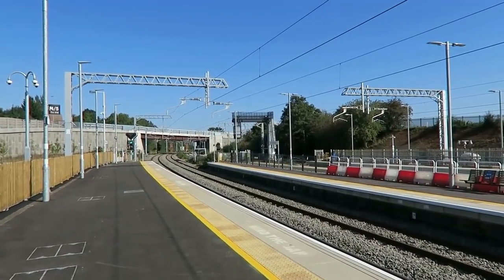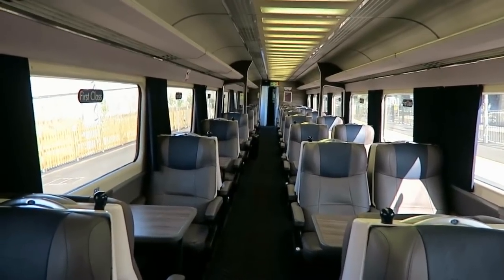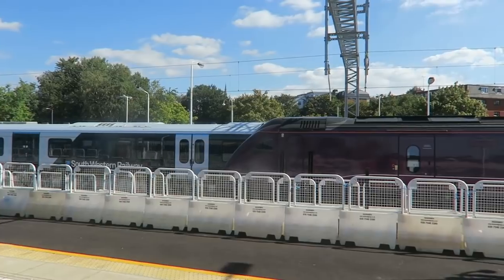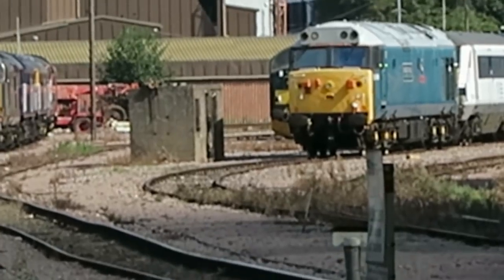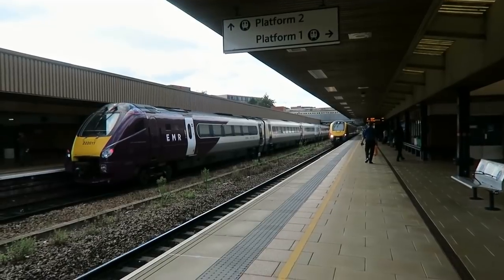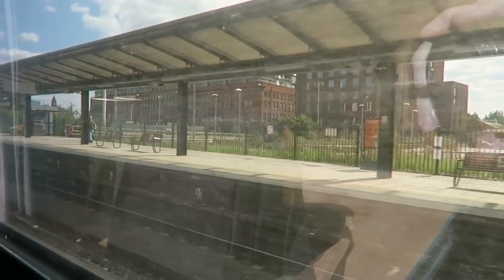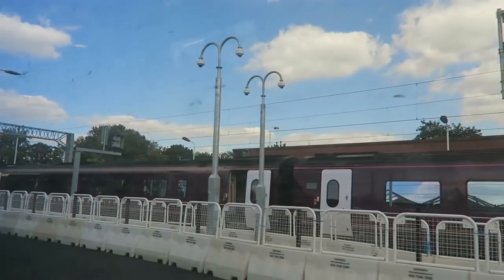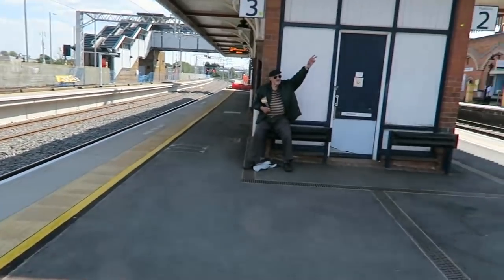LEICESTER L.I.P. DERBY MAINTENANCE SIDINGS.01.09.20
Nice little rounder Spotting latest E.M.R liveries. Big son David spotted on the fenfence at Kettering. Freight and Passenger trains.. nice one, enjoy. Kindly note. I dont window hang, it is dangerous and illegal. I have a special clamp on which I atatch the camera, I then clamp it to the dropdown door window which is open aboui 6/8 inches.. cheers a lot